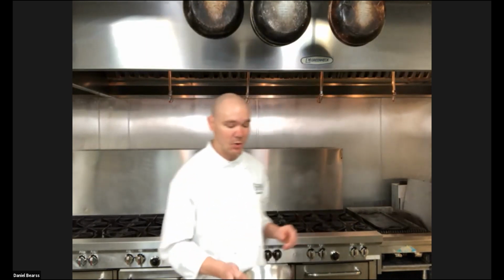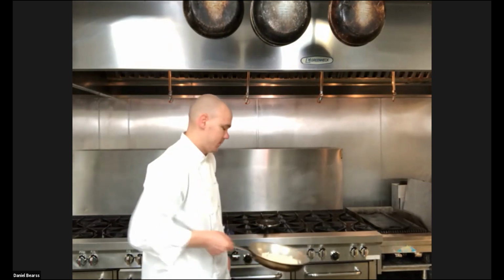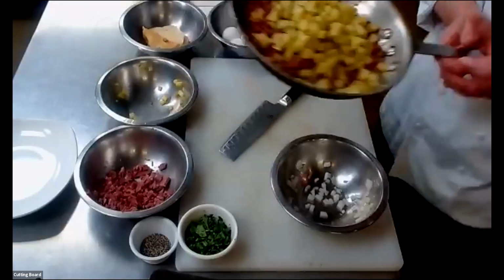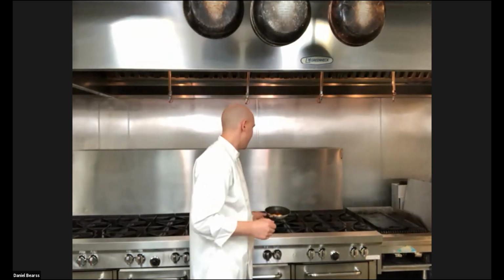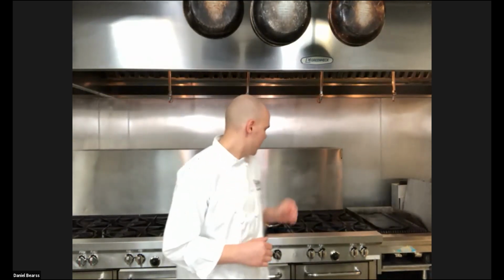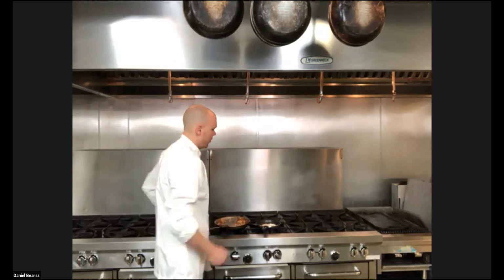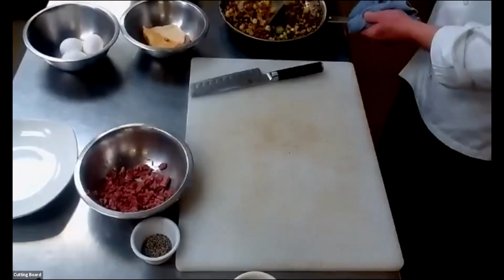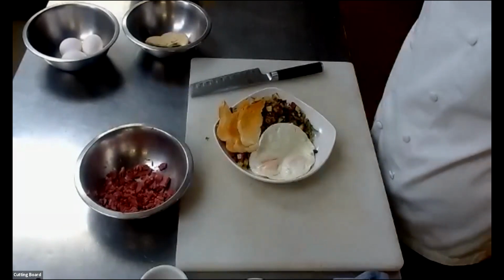St. Patrick's Day Brunch Demonstration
With the help of Escoffier Chef Instructor, Dan Bearss, learn about the brisket brining process and preparation of corned beef hash and eggs for a delicious St. Patrick's Day brunch.